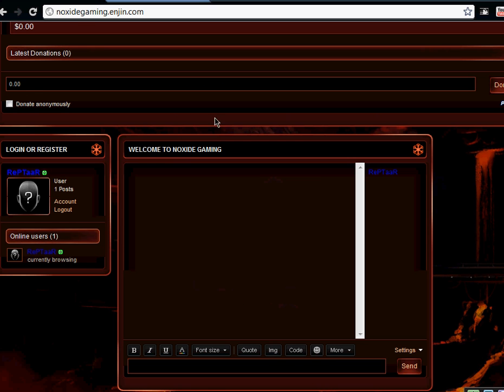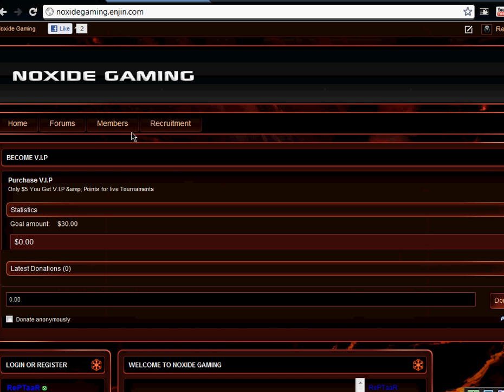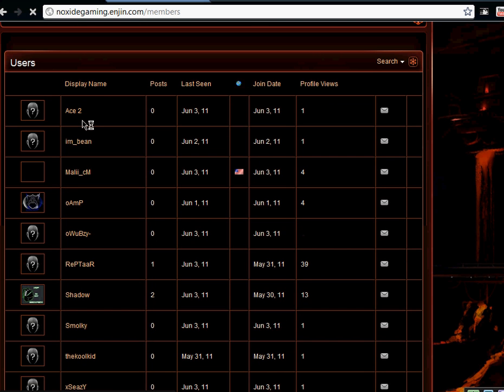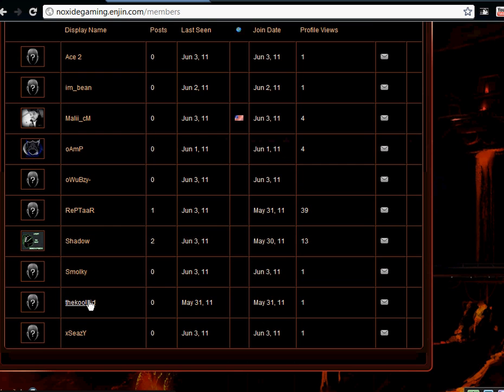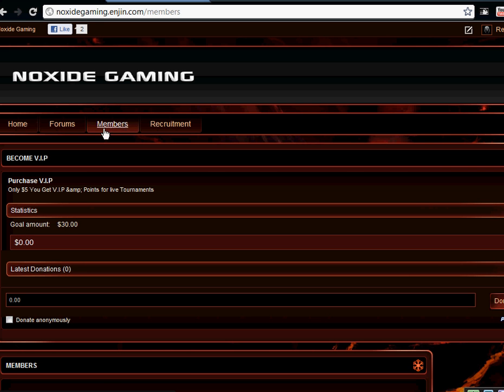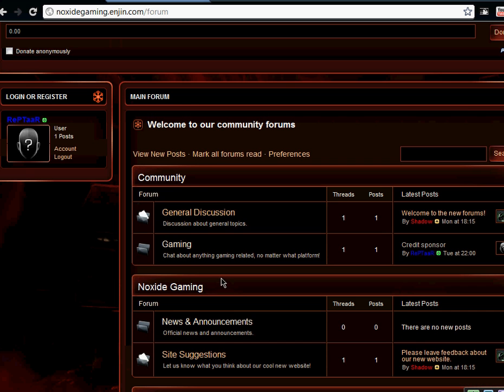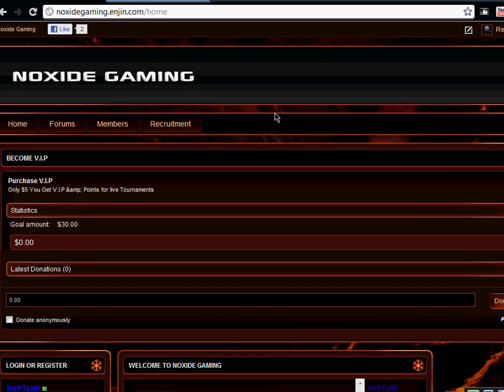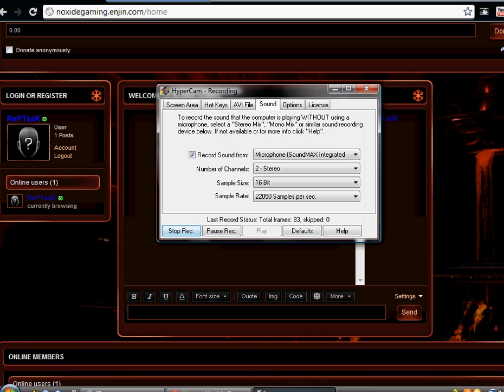New gaming fourm site. NoXiDe GaMiNG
brand new website just getting started come help us out and recruite more people to our website we are going to start to make alot more fourms and we also credit sponsor and GFX sponsor for  gambebattles.

so come check us out please.

PSN- RePTaaR-

oLD psn- aLwaYzZ--